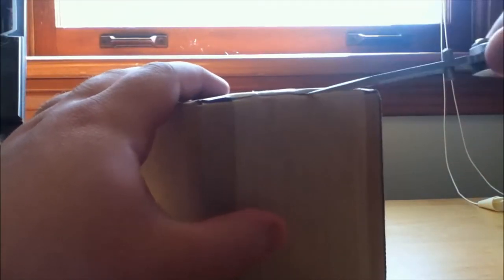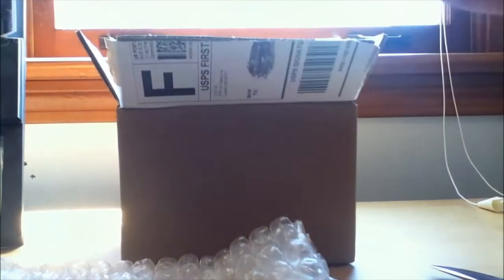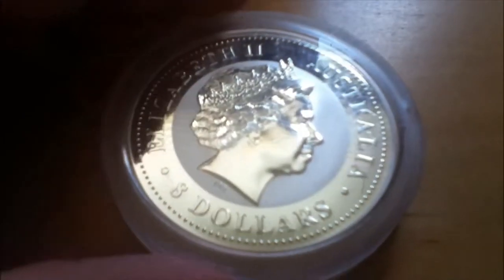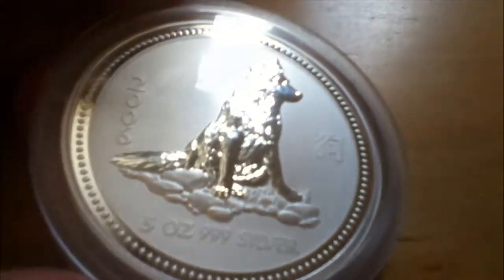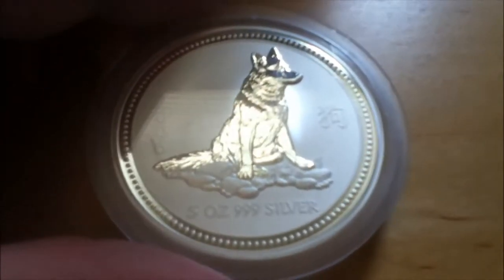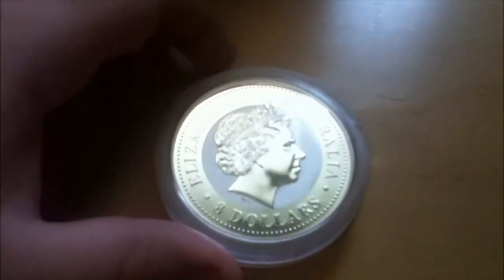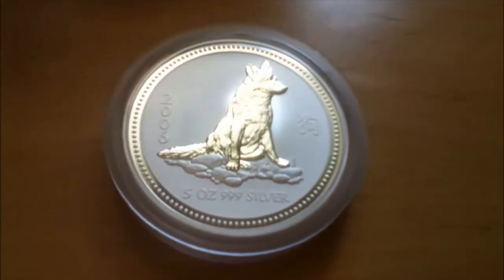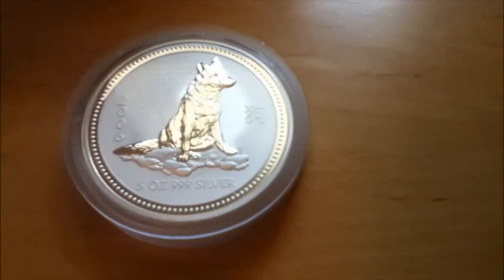Golden Eagle Coins Unboxing: 2006 5 oz Silver Lunar Year of the Dog (Series I)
Golden Eagle Coins Unboxing

2006 5 oz Silver Lunar Year of the Dog (Series I)

Mintage of 5,080

Eighth release of the Series I 12-Coin series.
The 2006 Silver Lunar Year of the Dog features a beautiful German Shepard sitting among some rocks in grass, collaborative design. The Ian Rank - Broadley effigy of Her Majesty Queen Elizabeth II and the monetary denomination are shown on the obverse.